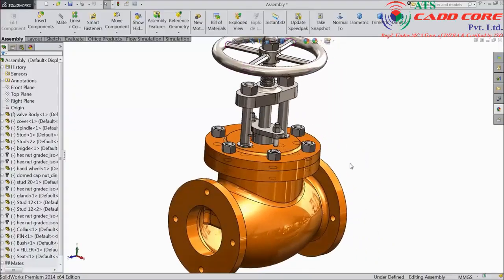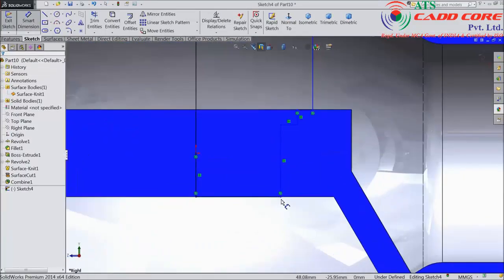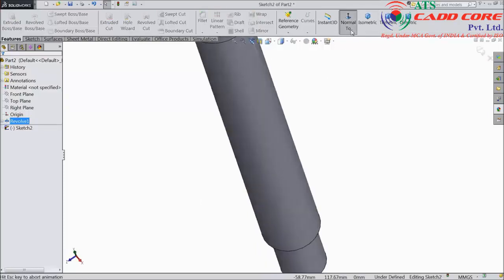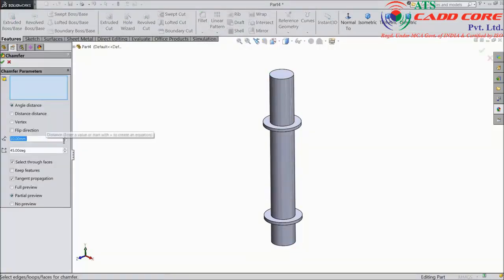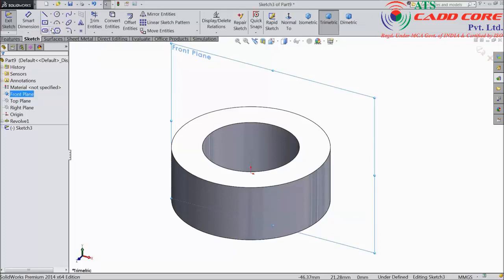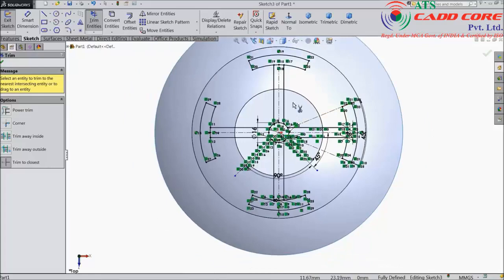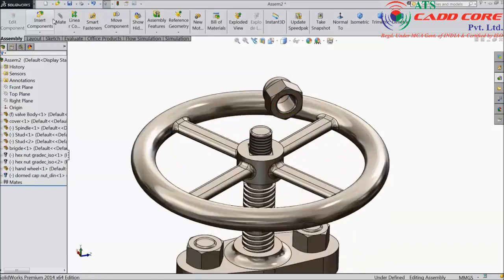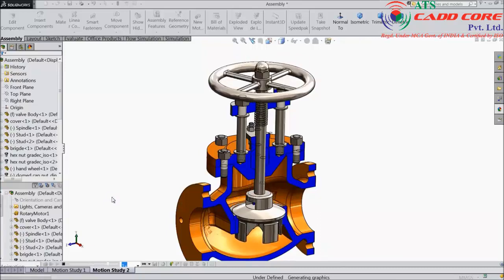Solidworks Assembly Design : Project - 6 Design And Assembly of Stop Valve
ATS CADD CORE Pvt. Ltd.

Please follow the below link for Jobs information.

1.

2.